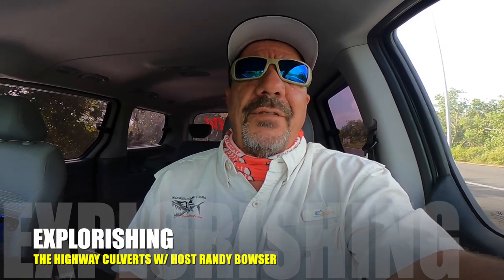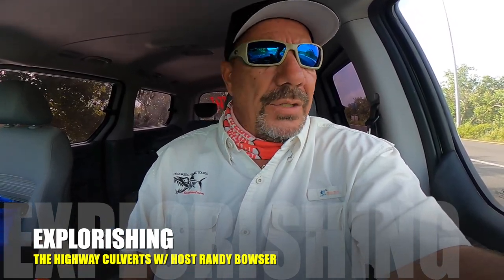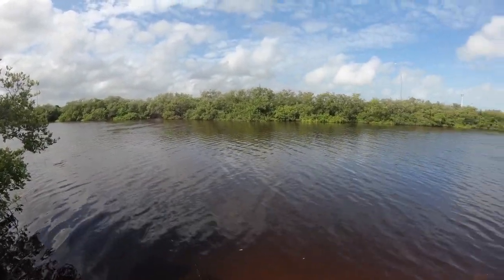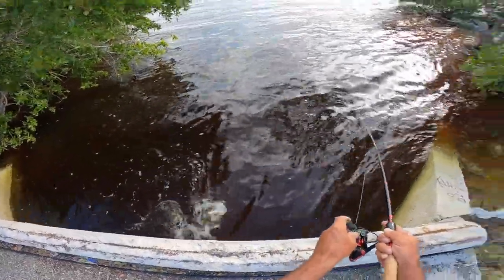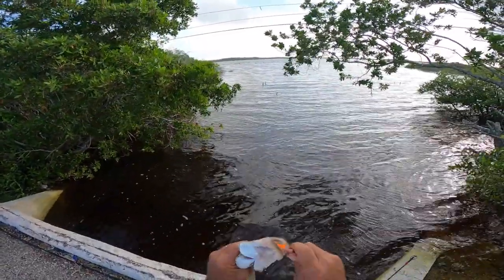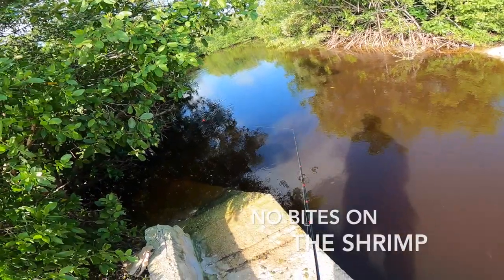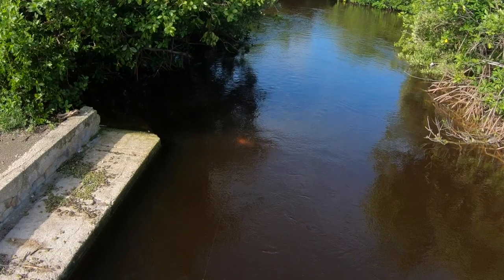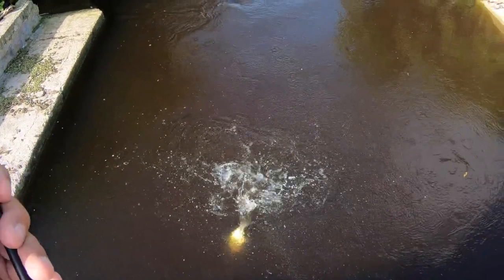EXPLORISHING - THE HIGHWAY CULVERTS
Host Randy Bowser finds some interesting fishing holes off the highway near Progreso Mexico.